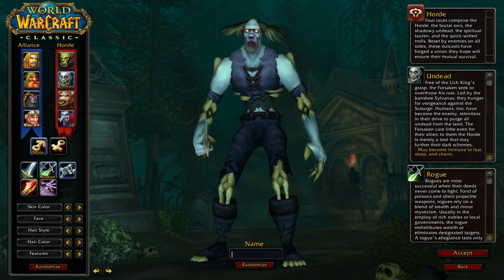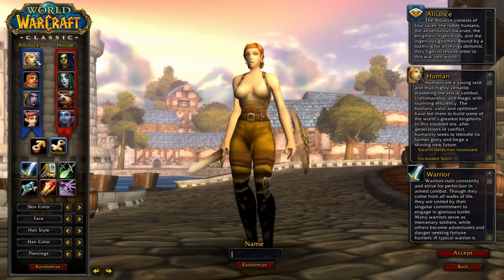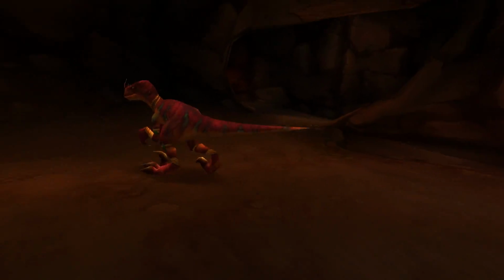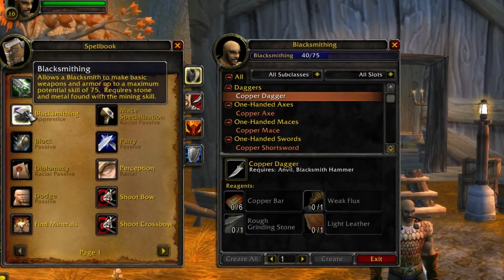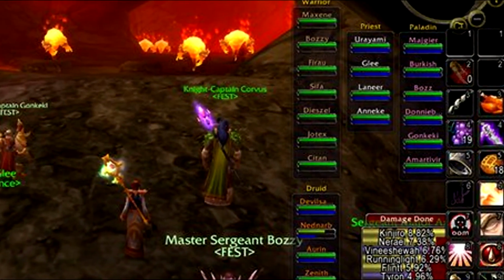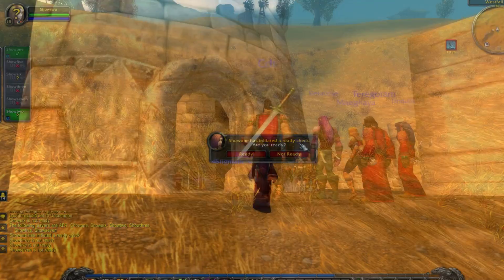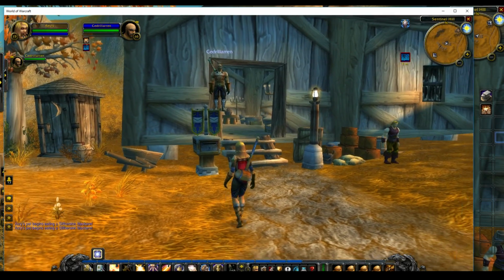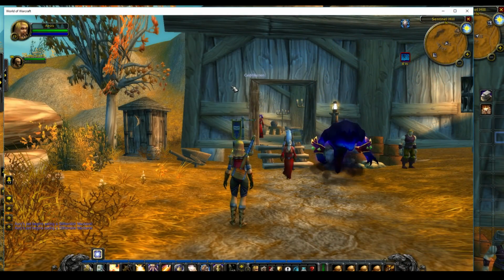Official WoW Classic Release Date, Demo, Gameplay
The official demo is now playable, so I thought I'd give you a preview of how it's looking so far. Including possible changes, release dates, payment plans and more.

I try my best to answer or at least read as many as I can.